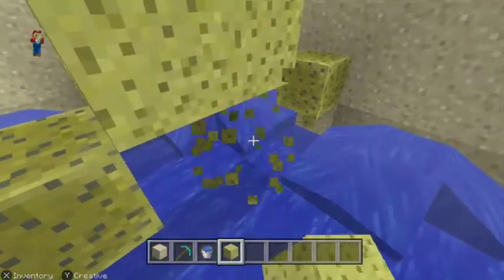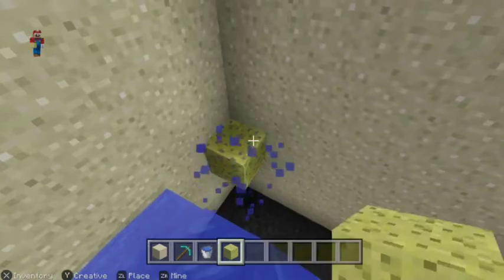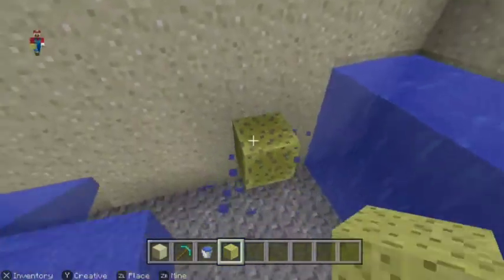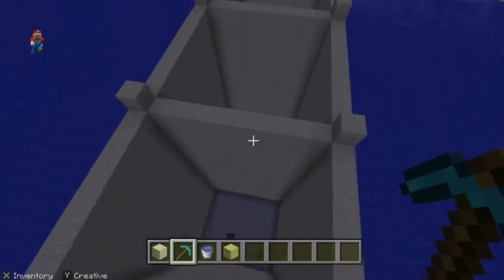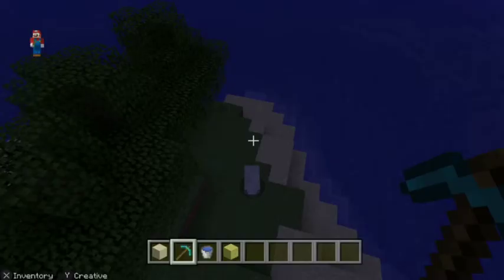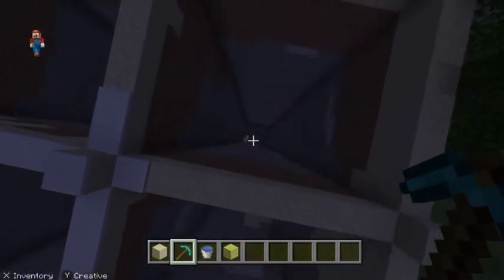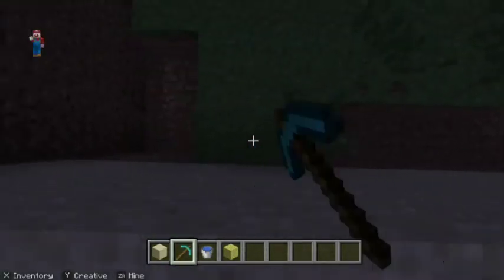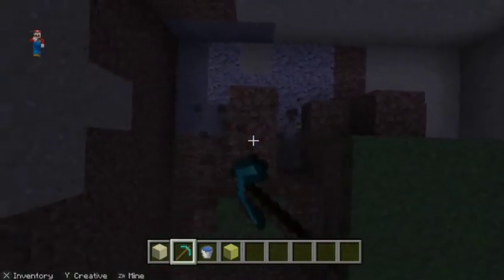Minecraft Monday; What have we here?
Is it too late to turn back? yes.